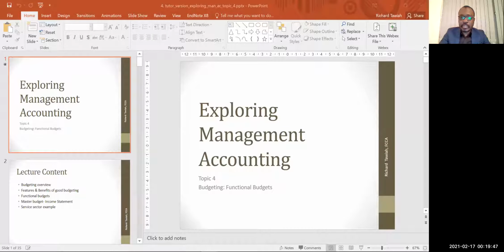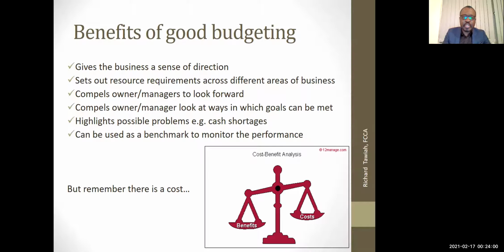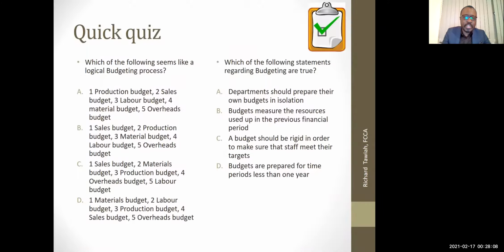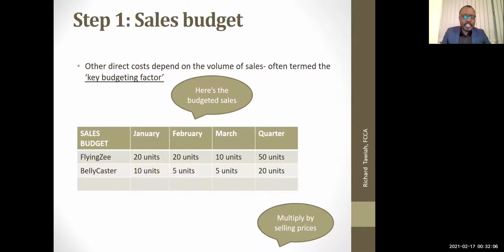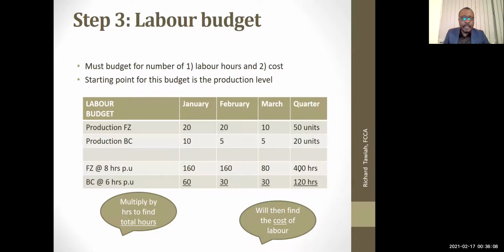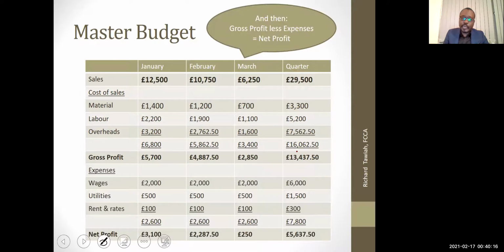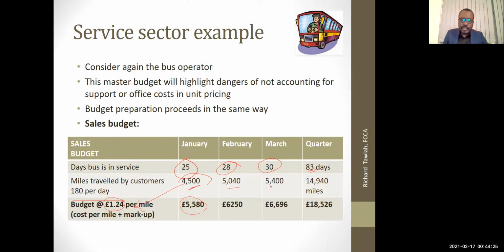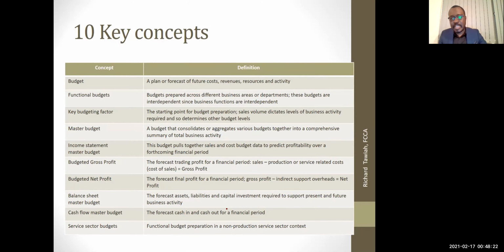Functional Budgets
An overview of the Budgeting Process and how to construct functional budgets in addition to consolidating these figures into an Income Statement.